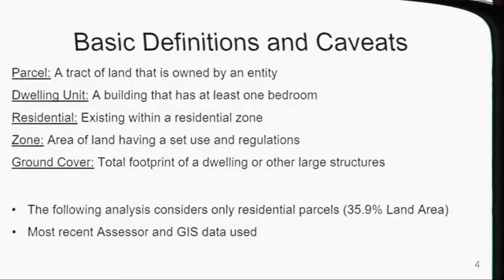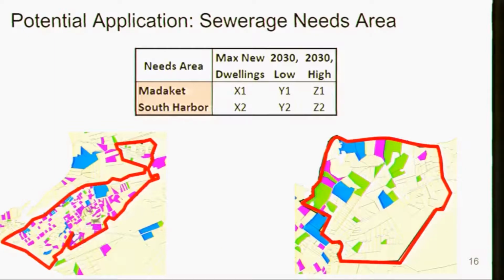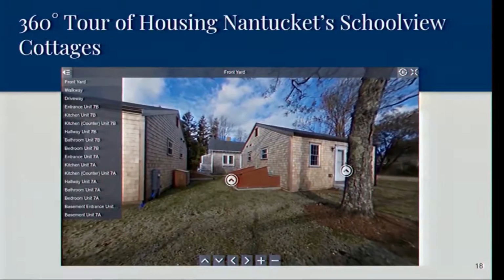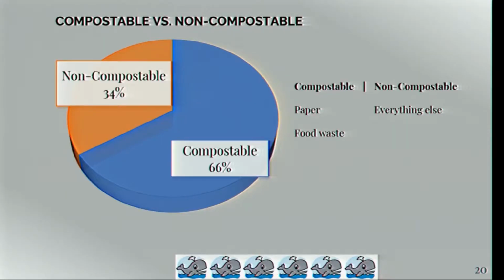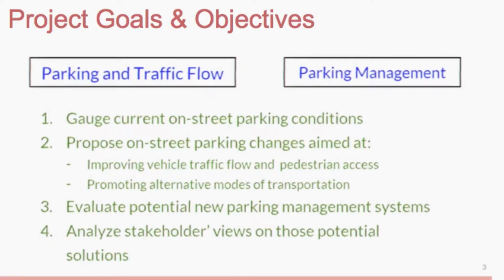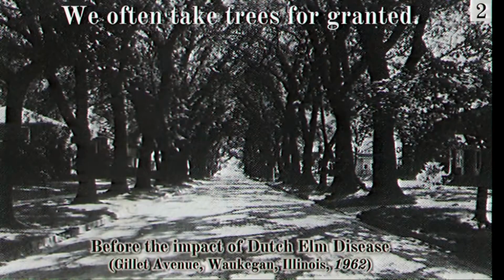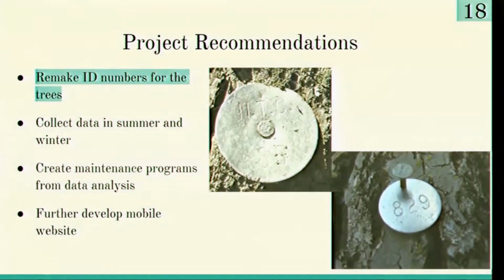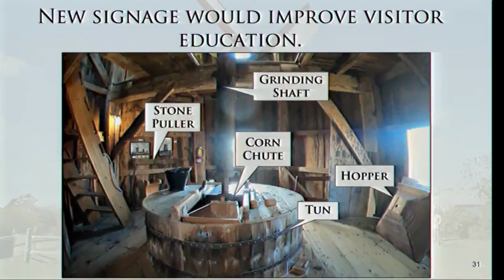Worcester Polytechnic Institute Nantucket Project - 12/11/18